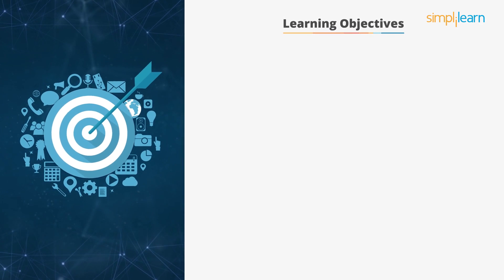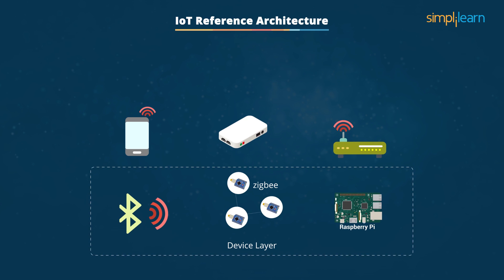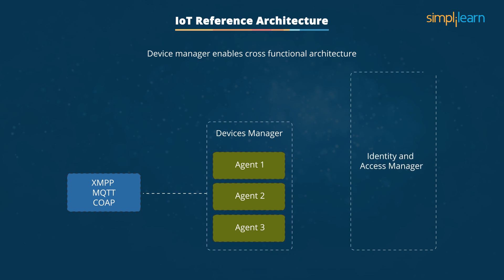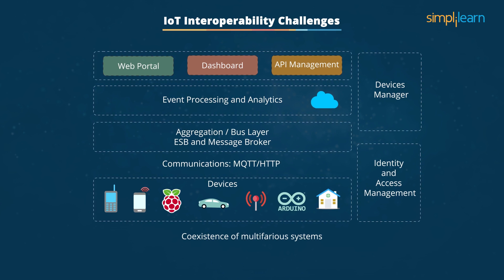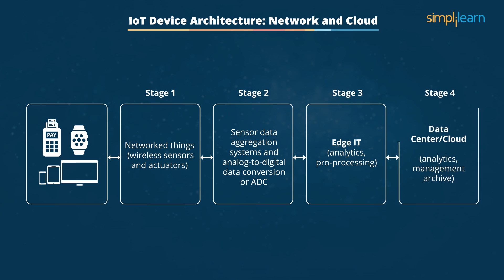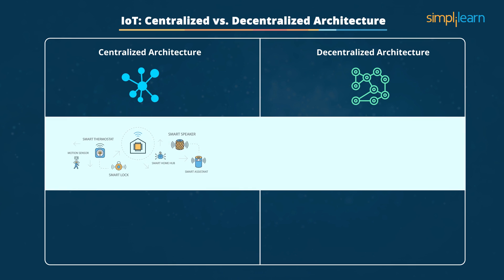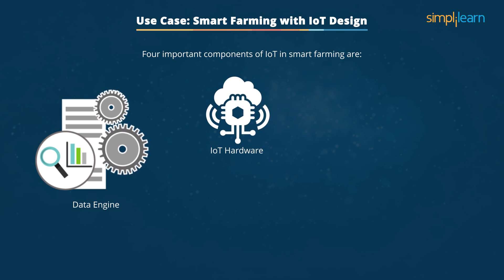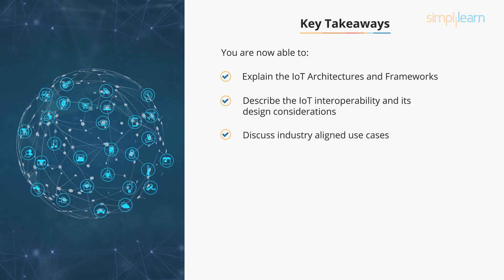IoT Architecture | Internet Of Things Architecture For Beginners | IoT Tutorial | Simplilearn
IoT architecture determines the efficiency and working of an IoT set-up. The concept behind the Internet of Things is as powerful as it is complex, and in order for the elements in the IoT puzzle to mesh together perfectly, they all have to be part of a well-thought-out structure. This is where IoT architecture enters into play. In this video, we'll understand the complete IoT structure.
Below topics are explained in this IoT architecture tutorial:
1. IoT Architecture - 0:00
2. IoT device architecture - 0:22
3. IoT reference architecture - 1:22
4. IoT standardization and design considerations - 4:04
5. IoT in smart farming - 8:40

IoT is the interconnection of computing devices embedded in everyday objects, enabling them to send and receive data via the Internet.

✅ Skills Covered
Agile
Git
SQL
Core Java
Spring
Spring Boot
HTML and CSS
AWS
Docker
Jenkins
JavaScript
ReactJS
Cucumber
Maven JSP
JDBC
MongoDB
JUnit